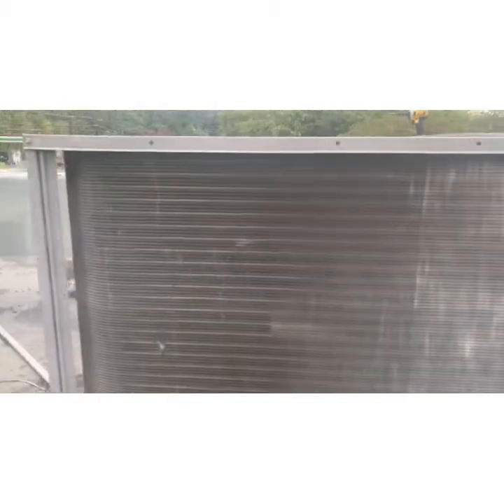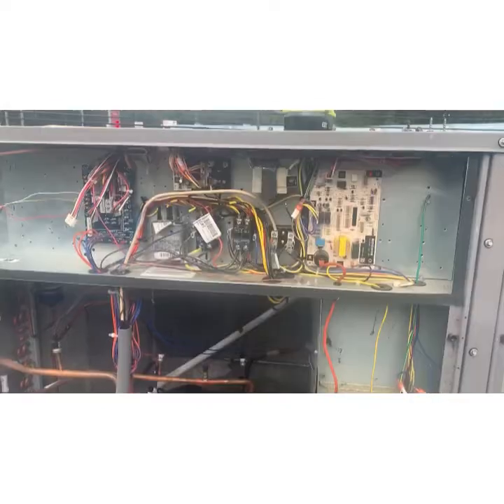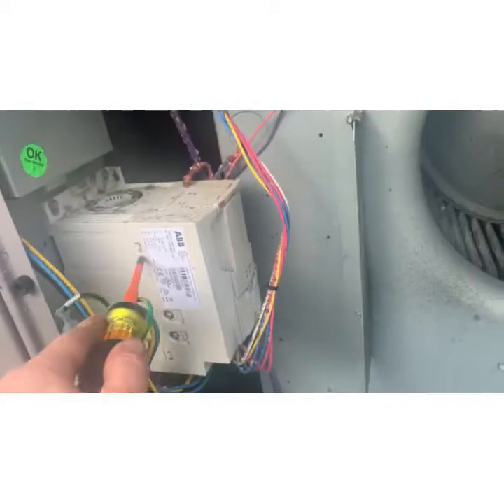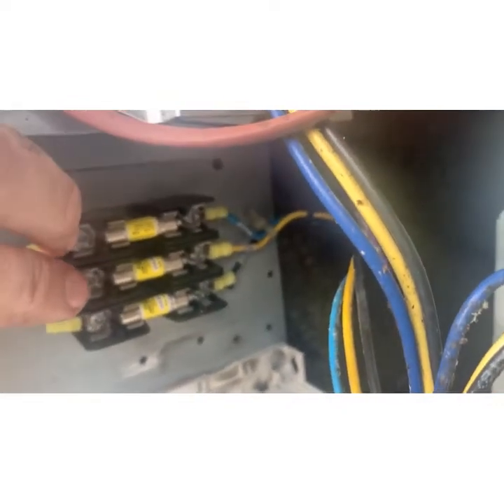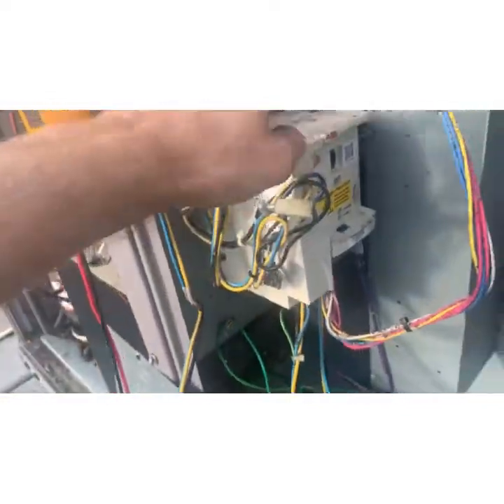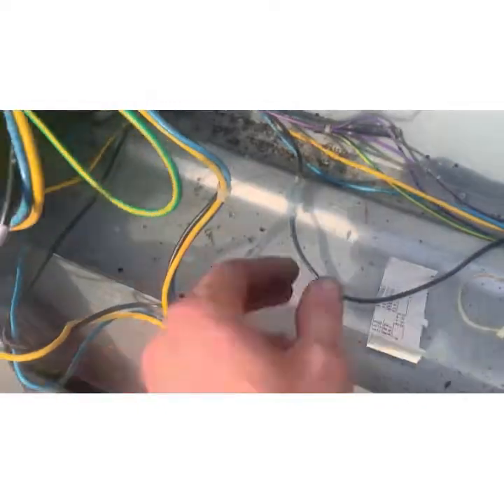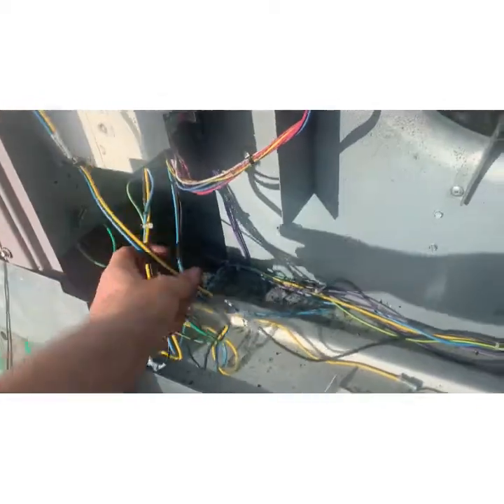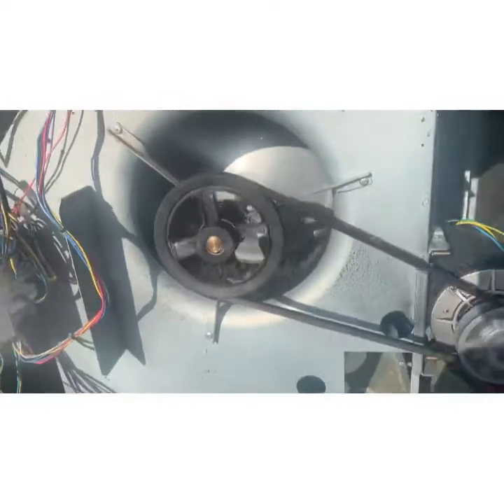Carrier hvac blower motor